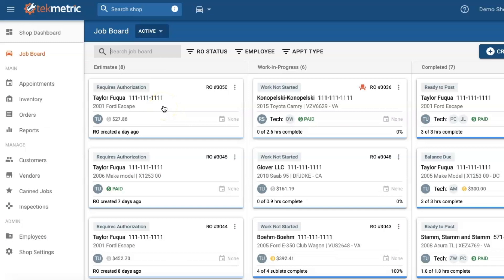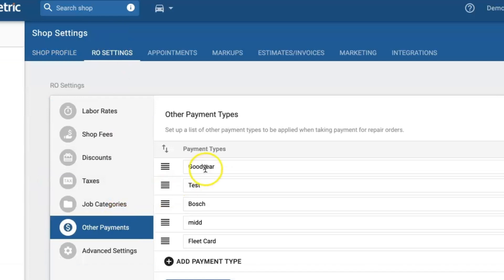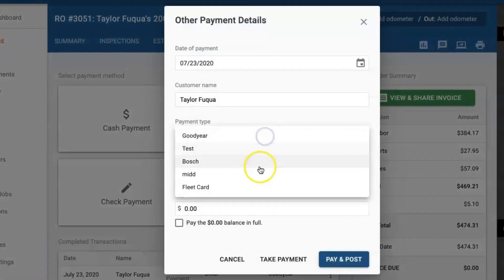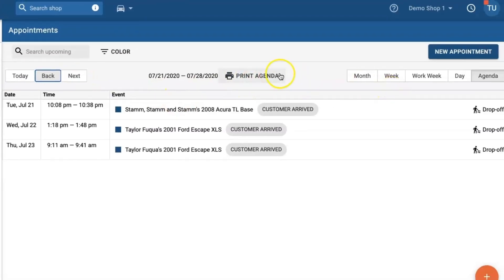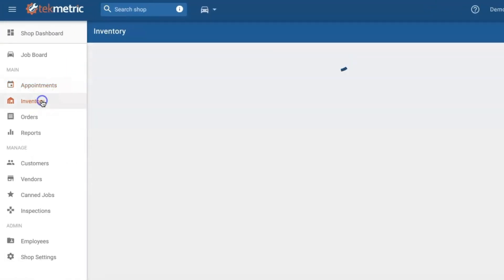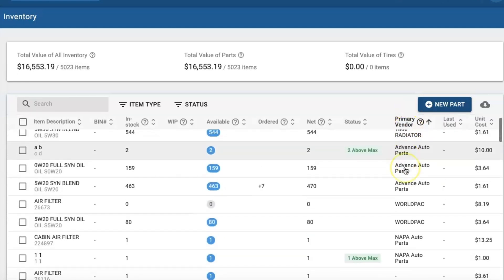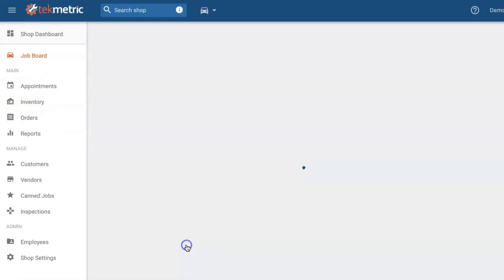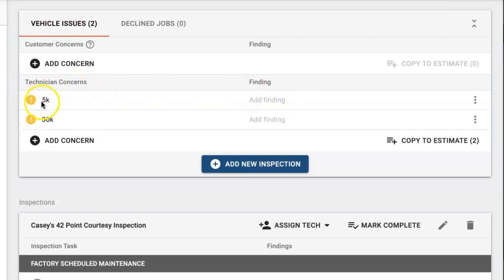Tekmetric Update 2.34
In version 2.34:
- Custom Payment Methods
- Calculate Cash Back
- Primary Vendor for Inventory Items
- Print your Appointment Agenda
- Inspection Task Syncing
- Dedicated SMS Long Codes
- Location of Vendor for Orders